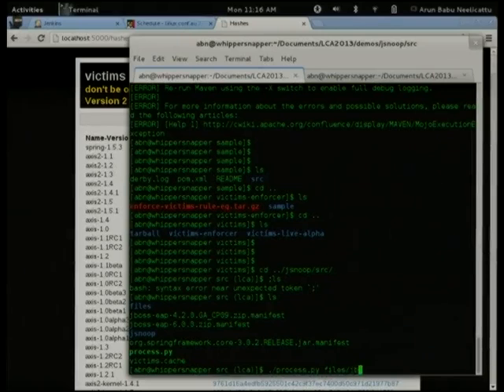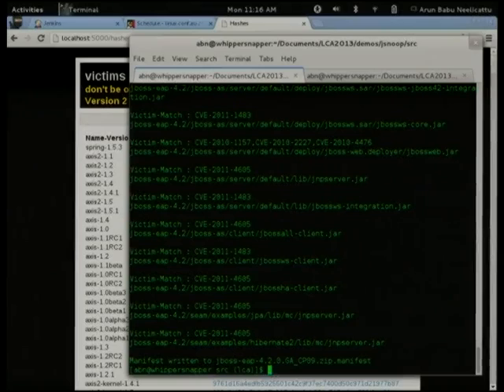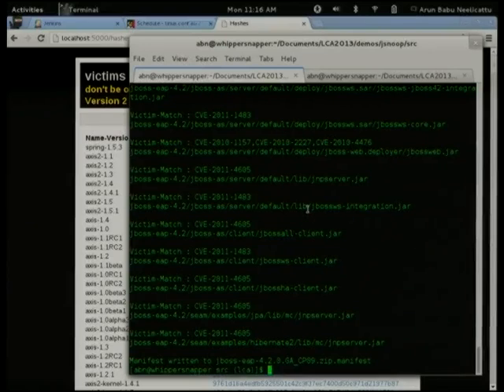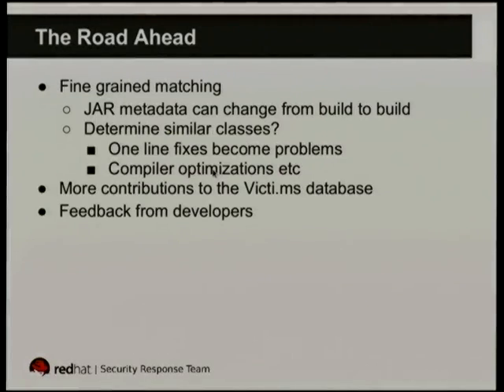[Linux.conf.au 2013] - Tracking Vulnerable JARs